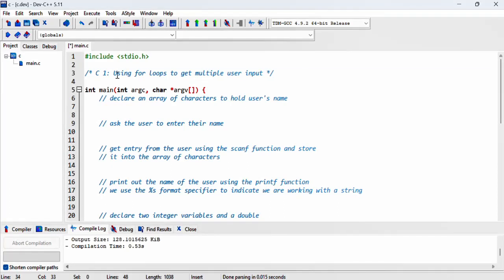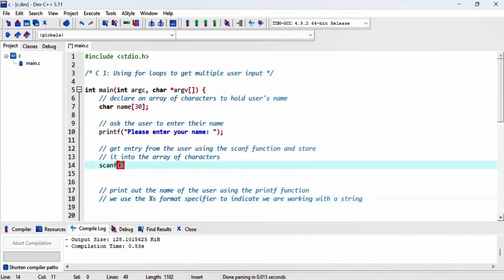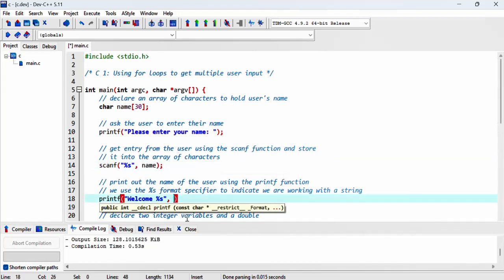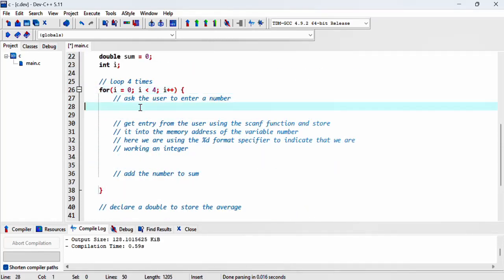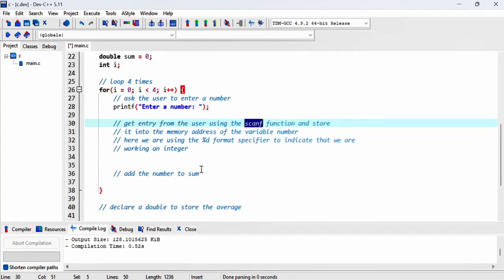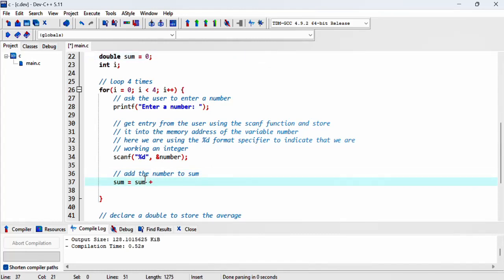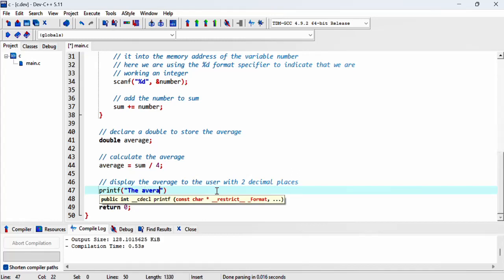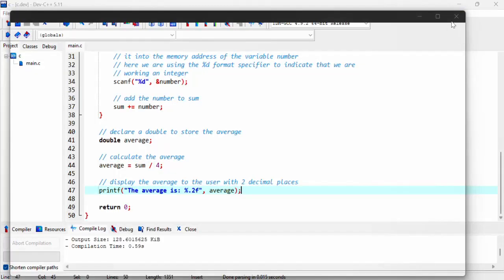C 1: Using for loops to get multiple user input - in Dev-C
In this video, we use a for loop to run a number of times as we specify, we use only 1 variable, and reuse it to find the average of numbers.